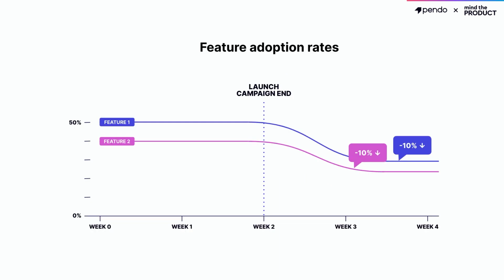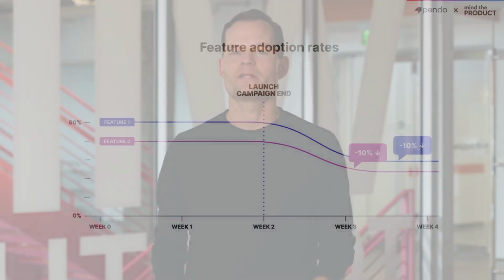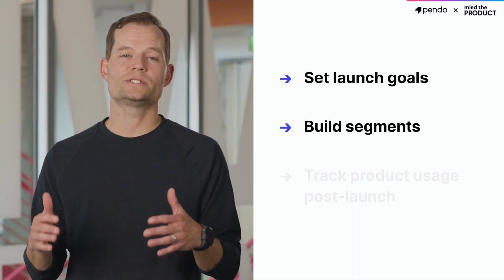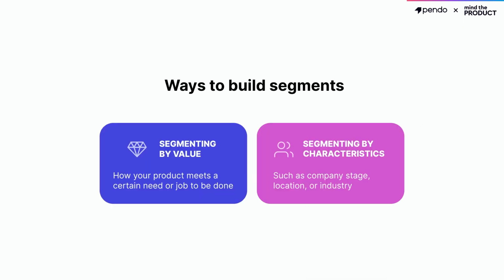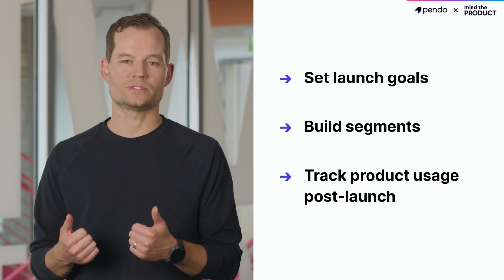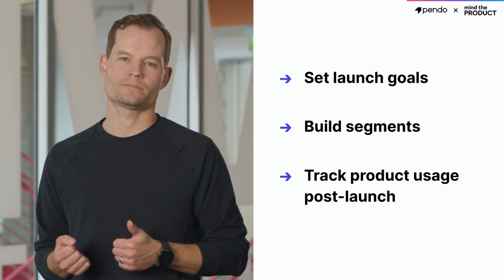How to use Data to Optimize Launch in Product Management | PM 101 Series | Module-7 | Serial-4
🚀 Welcome to Product Management Basics - PM 101 Series : How to use Data to optimize a Launch in Product Management 🚀

✨ In this episode, “How to use Data to optimize a Launch in Product Management,” we dive deep into the essential strategies and actionable insights you need to leverage data for a flawless product launch! 📊

💡 What You’ll Learn in This Video:
🔹 The Power of Data in Product Launches:
Discover why data-driven decision-making is the secret weapon of top Product Managers. Learn how to collect, analyze, and interpret data to make informed launch decisions.

🔹 Key Metrics to Track:
Understand which metrics matter most before, during, and after your product launch. From user engagement to conversion rates, we break down the numbers that drive success.

🔹 Real-World Examples & Case Studies:
See how leading companies use data to optimize their launches, avoid common pitfalls, and achieve rapid growth.

🔹 Step-by-Step Frameworks:
Get practical frameworks and checklists to ensure your launch is backed by solid data at every stage.

🔹 Tools & Techniques:
Explore the latest tools and techniques for data collection, analysis, and visualization tailored for Product Managers.

👉 Whether you’re preparing for your first launch or looking to refine your process, this video is packed with expert tips, real-life scenarios, and actionable advice.
👉 You’ll walk away with the confidence to use data as your guiding light, ensuring your next product launch is a resounding success! 🌟

👉 Aspiring and current Product Managers
👉 Startup founders and entrepreneurs
👉 Business analysts and strategists
👉 Anyone interested in data-driven product development

👨‍💻 About the PM 101 Series:
👉 This series is your go-to guide for mastering the fundamentals of Product Management. 👉 Each module breaks down complex concepts into easy-to-understand lessons, helping you build a strong foundation for your PM career.